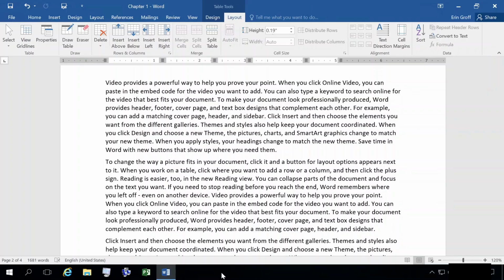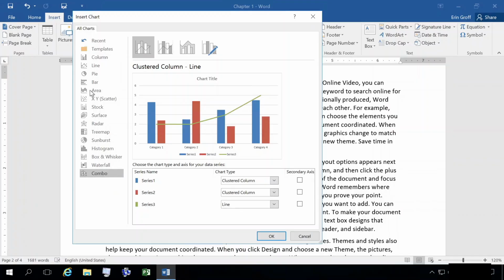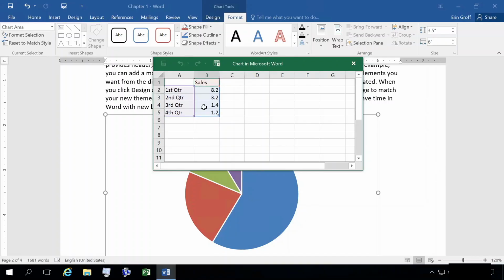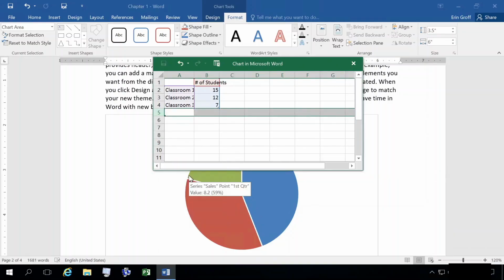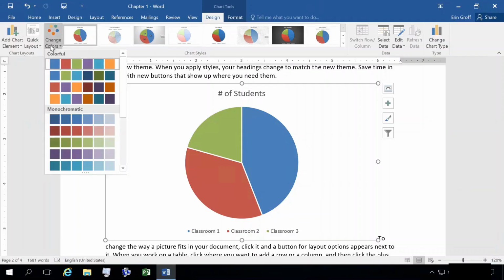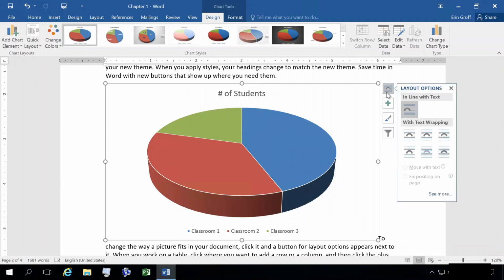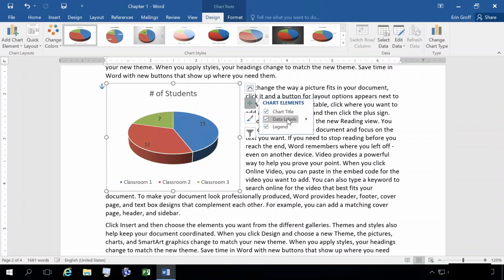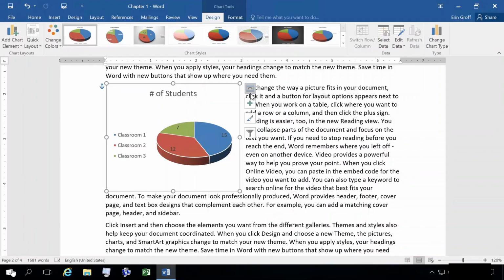WP2 Chapter 1 Topic D